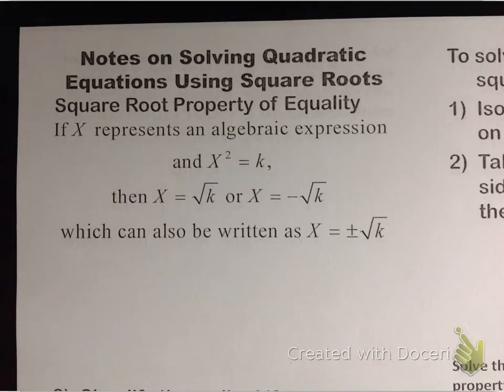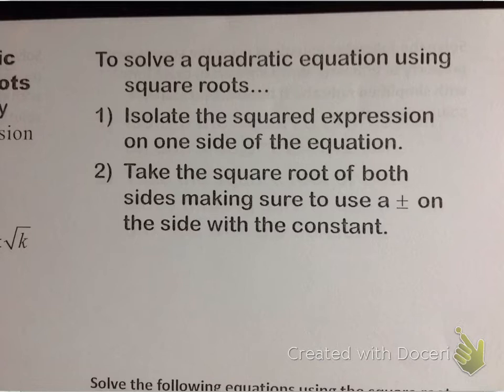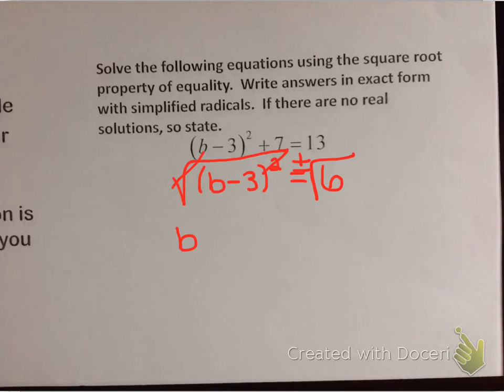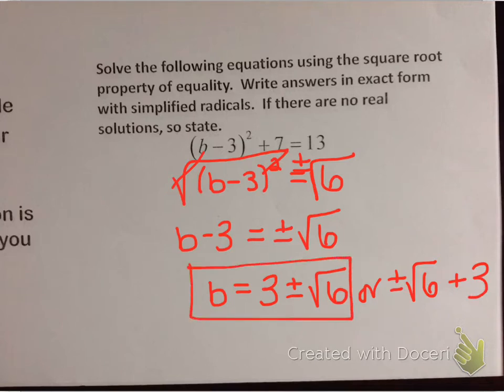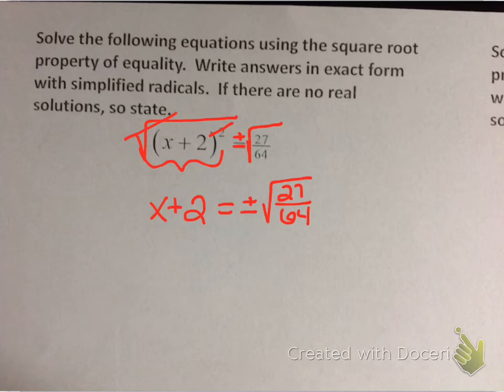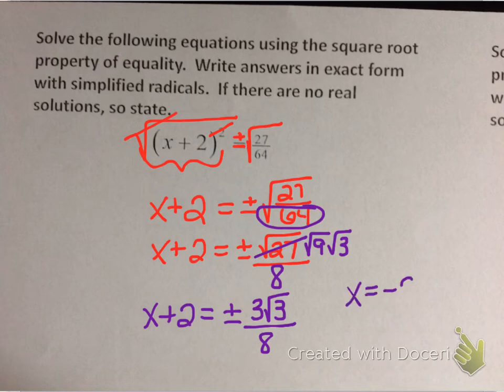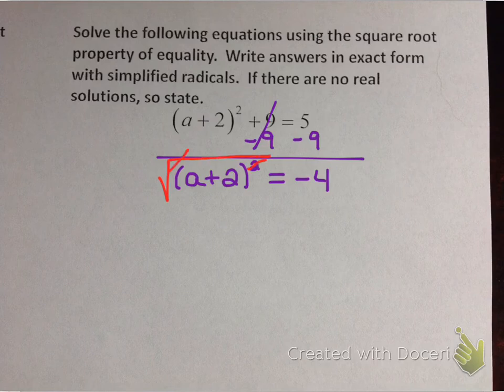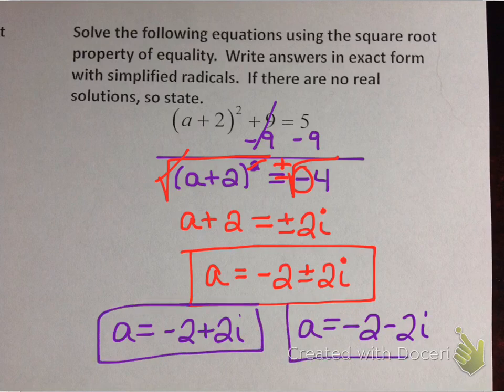Notes Solving Quadratics Using Square Roots